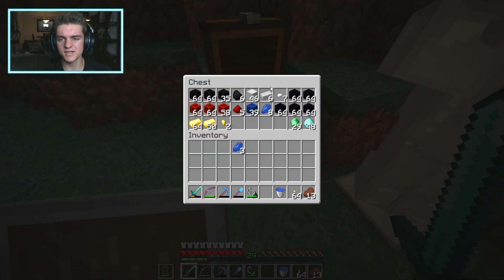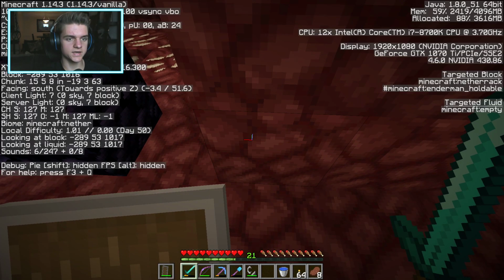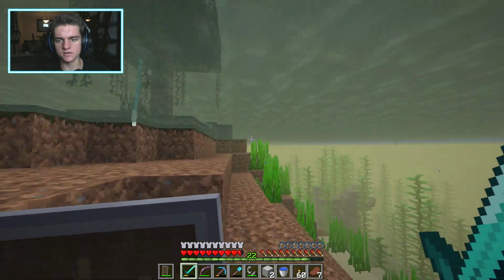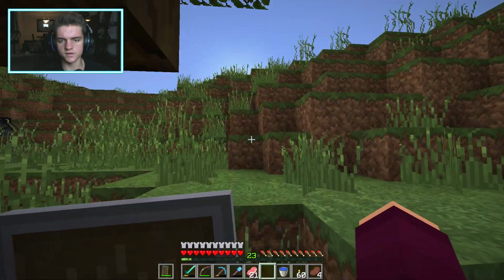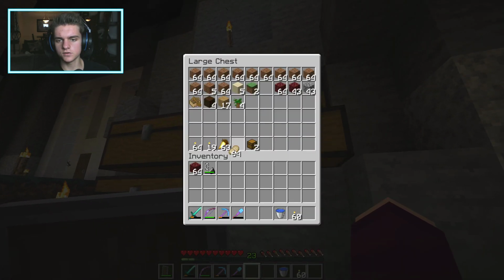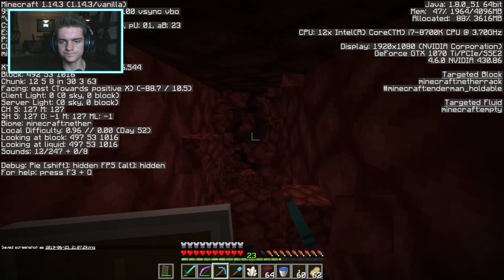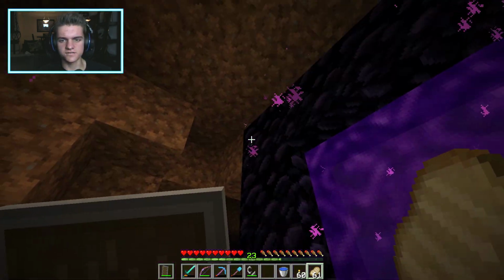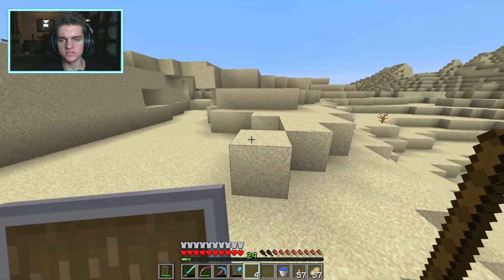Fred Piggels III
Episode 7 of my Minecraft Survival Let's Play Thingy. Today I might have maybe potentially been looking around for a place to move... maybe. Then I had a run in with my old pal Fred and for some reason Ghastleoni is after me. you should come watch.

My Gear